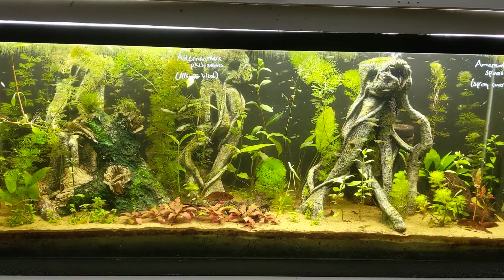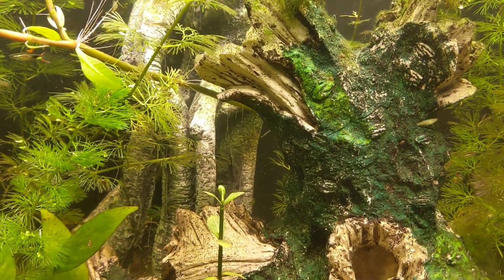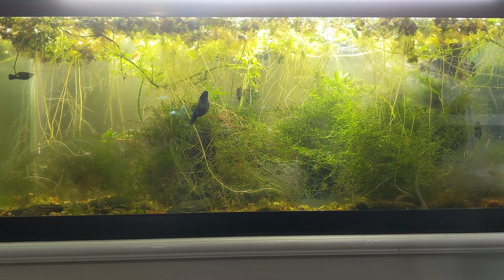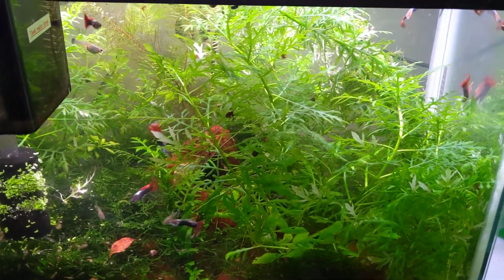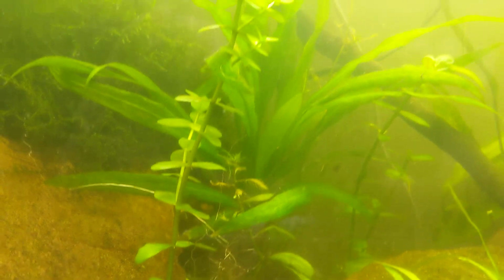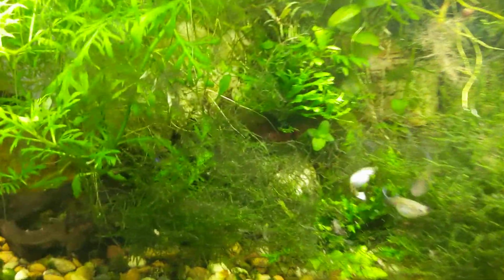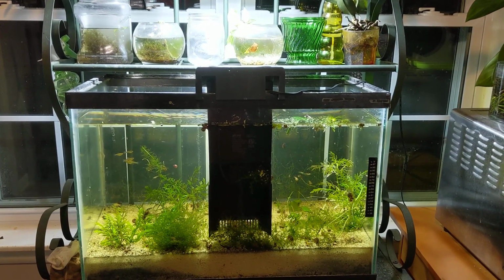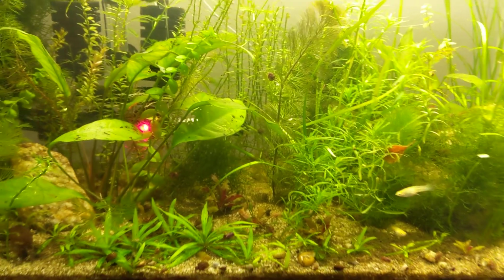Run-Through Tank Talk, 8 Planted Aquariums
I bravely lead viewers through my messy home, showing all of my indoor planted aquariums, and giving a brief talk about each of them.